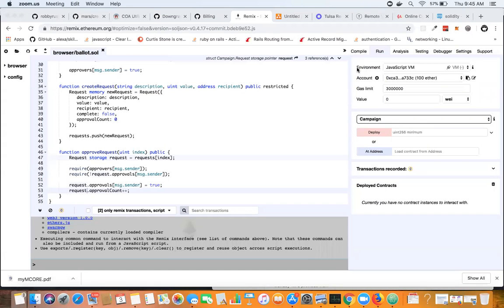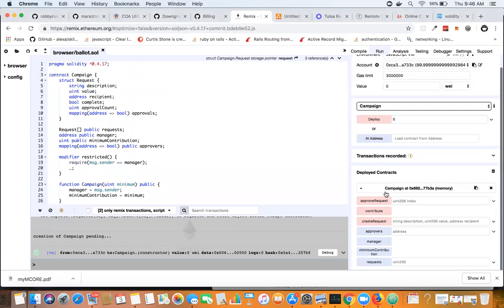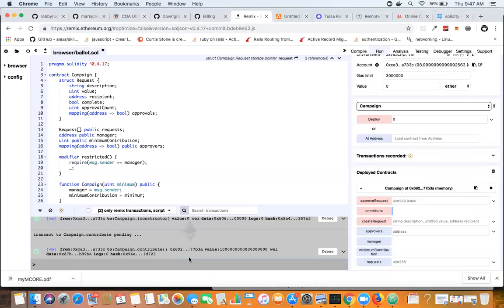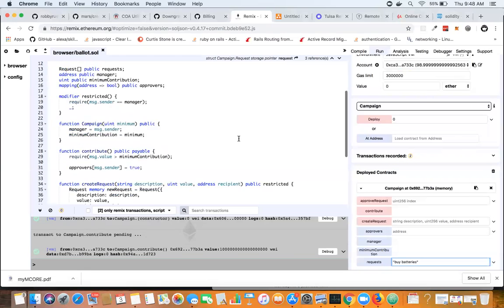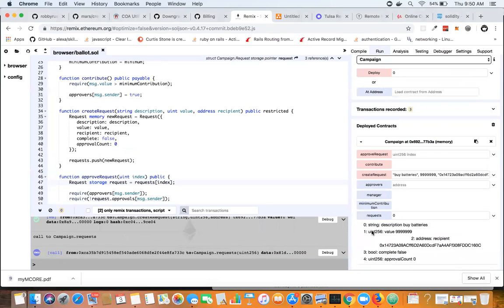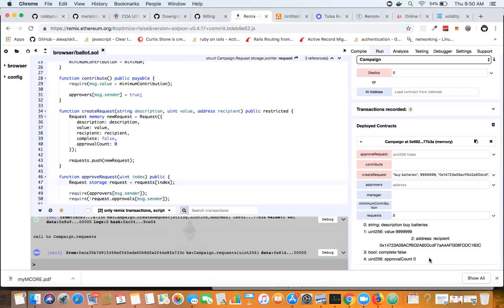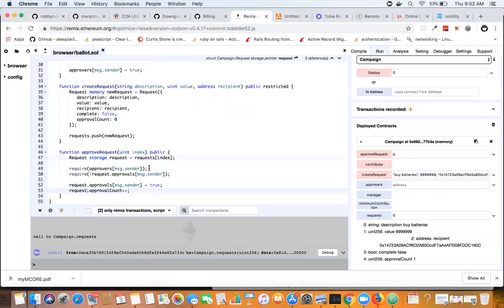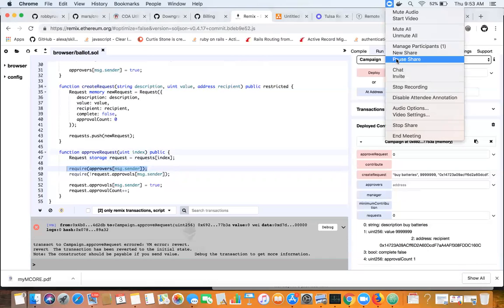Ethereum Testing Requests Approvals (123)